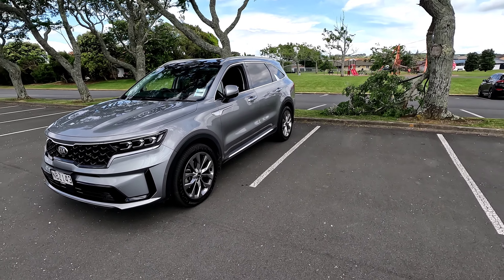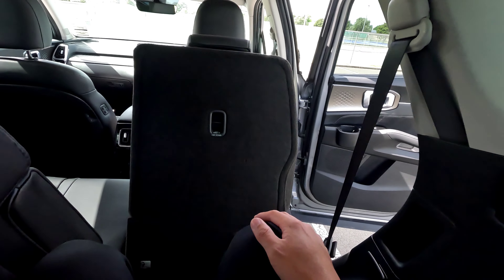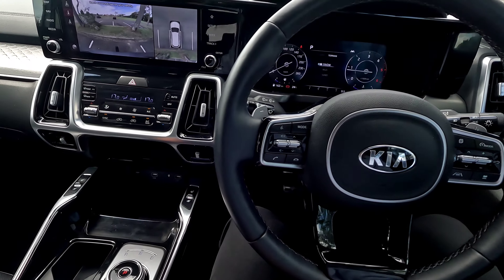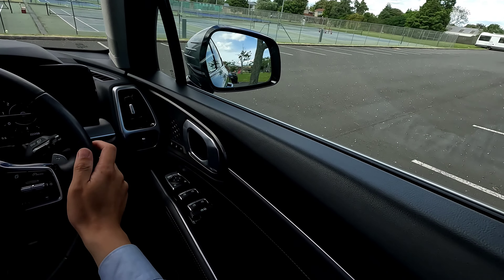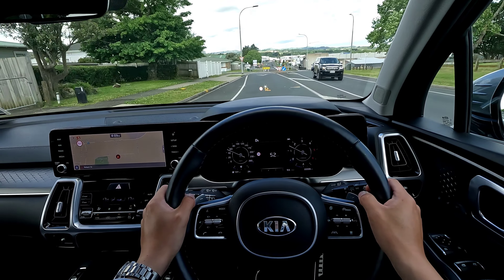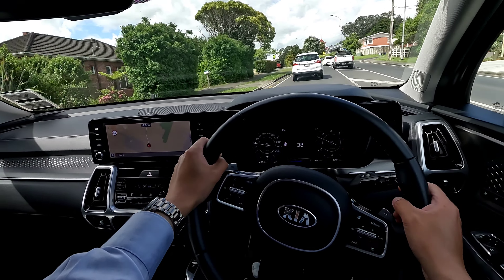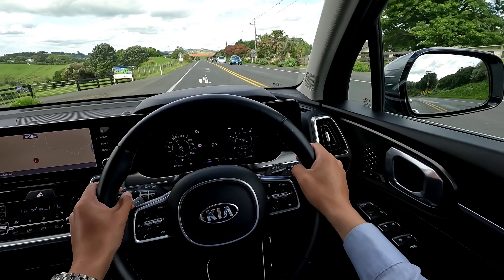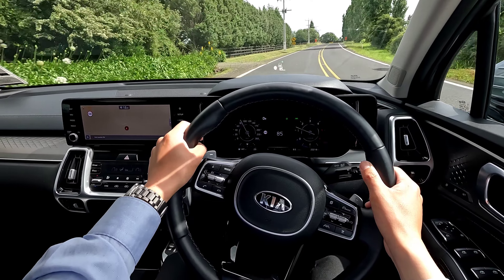2022 Kia Sorento 2.2D Premium POV Walk-around, Test Drive and Review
2022 / 2021 Kia Sorento Premium 2.2D New Zealand
Call Ebbett Pukekohe if you are interested in booking one with us

💰 If you wish to support me and this channel, you can consider:
1. Watch other videos on this channel.
2. Use "super thanks" at the bottom of my video to donate.